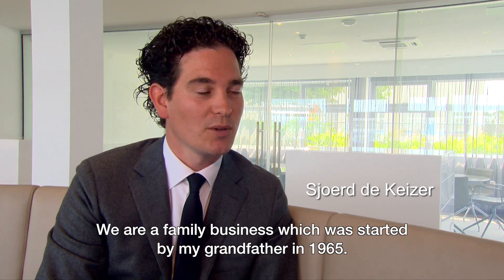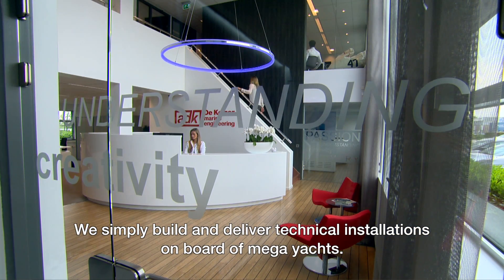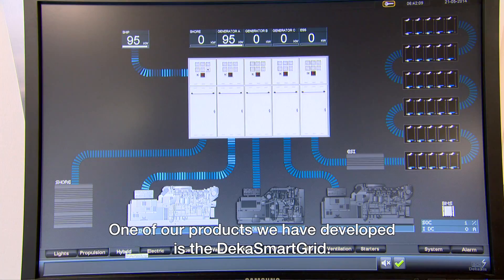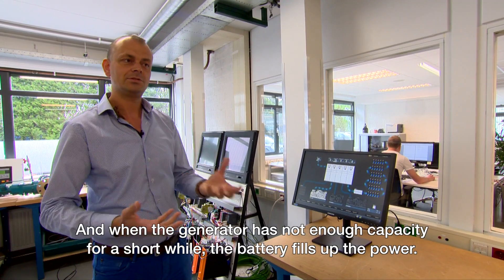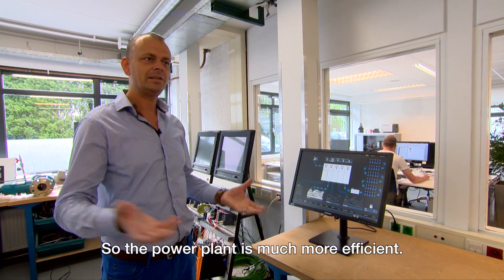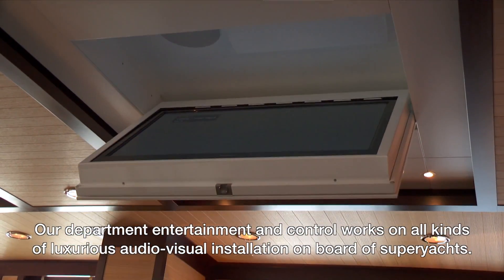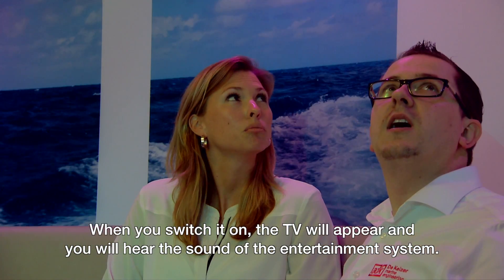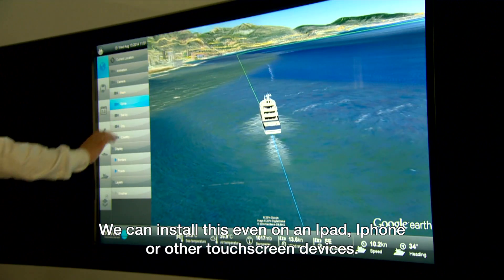De Keizer company movie short